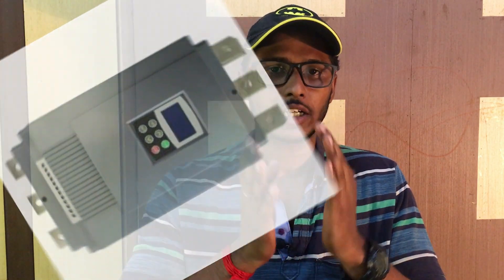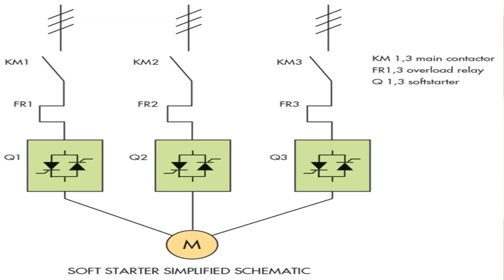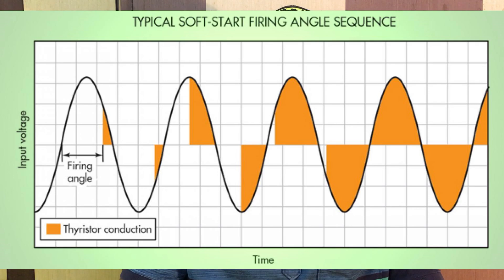Soft Starter vs VFD | Difference between Soft Starter and VFD in Malayalam